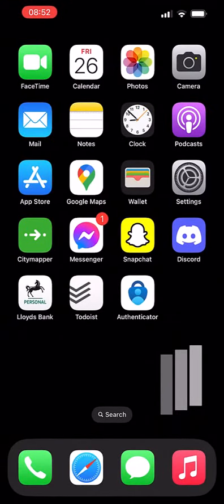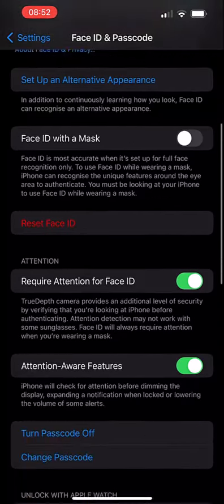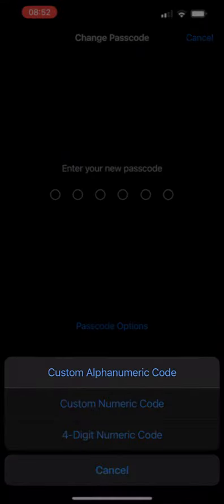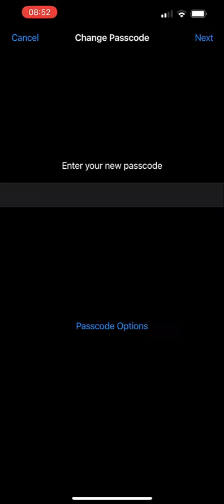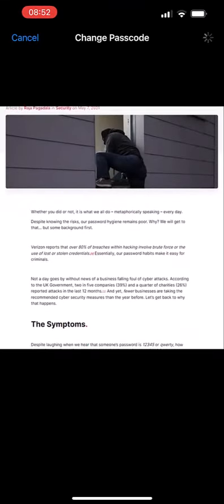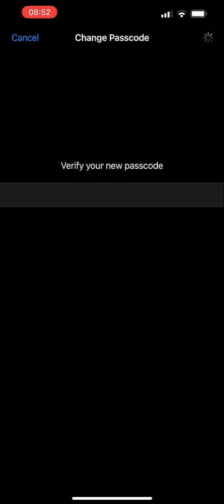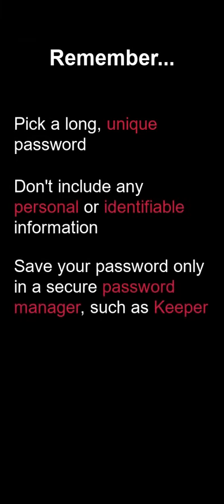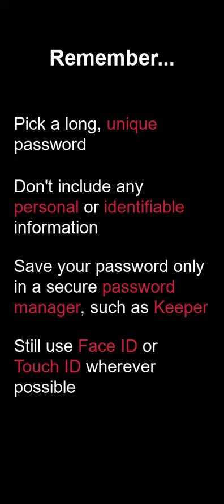iPhone Security Tip 2: Set an alphanumeric passcode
When we create accounts on the internet, websites tend to force us to use alphanumeric passwords over a certain length, and sometimes even require a special character. Why we consider iPhones any different from these accounts is a mystery, but if anything, we should be protecting our phones with an even greater level of security considering how much personal and financial information we can store on one device. This is also true of company devices, which may contain information on clients, finances and other sensitive topics.

Unlock your phone and head to Settings, and select the Face ID & Passcode option. Scroll down until you see ‘Change Passcode’.

Tap this and enter your existing passcode. Instead of entering a new 4- or 6-digit passcode, select ‘Passcode Options’ at the bottom. The top option should then allow you to set a Custom Alphanumeric Code.

For the sake of this video, I will enter a basic password so that I can change it later, but you should enter a long, secure and unguessable password.

Select next and confirm the password you’ve just entered. The next time you unlock your phone, you will be prompted to enter this more secure password.

Whilst this is an important step to take, it’s worth noting that you should still opt to use Face ID or Touch ID where possible. Whether or not your passcode is 4-digits, 6-digits or alphanumeric, if a thief watches you enter your password, they will still have access to your phone should they steal it.

IT Support company London

Grafton Place,
Camden,
London,